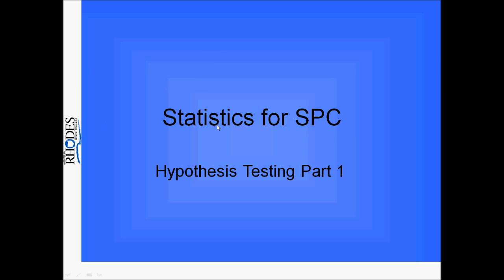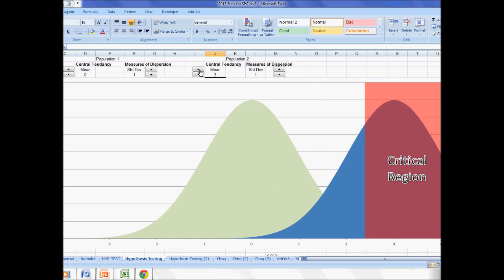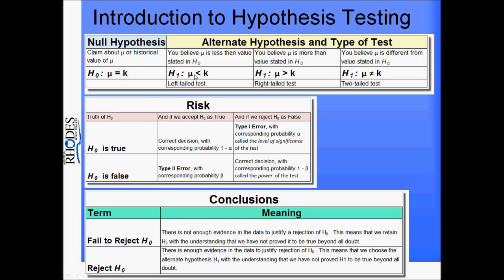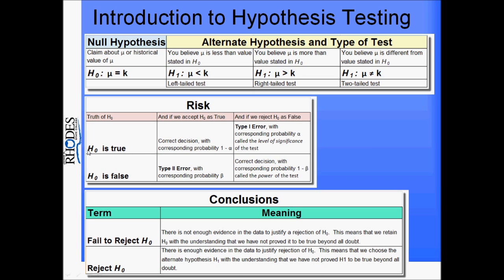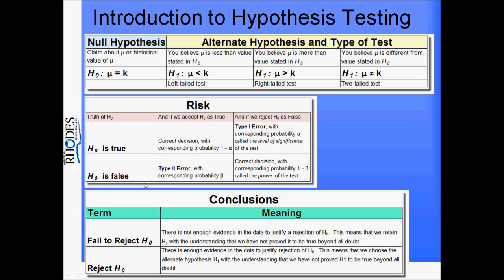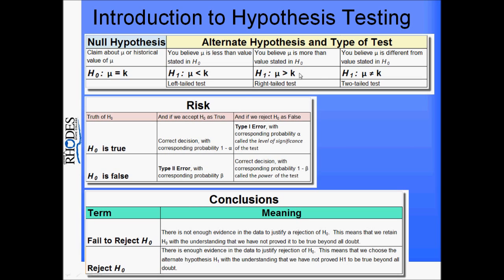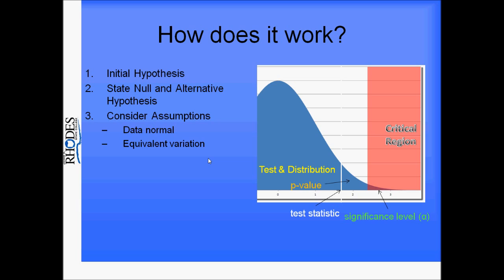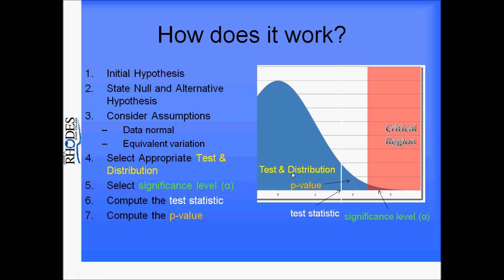OET 2015 Hypothesis Testing Part 1 net